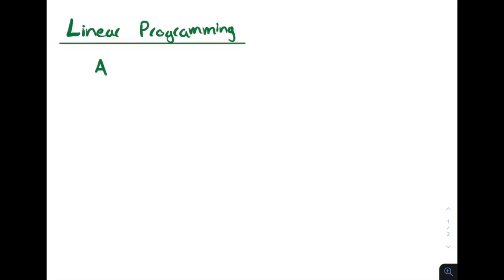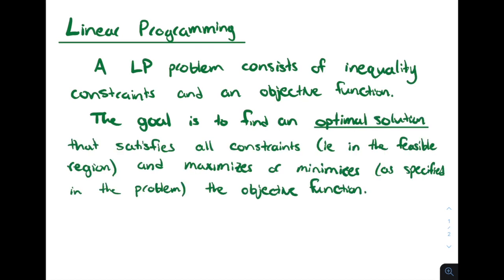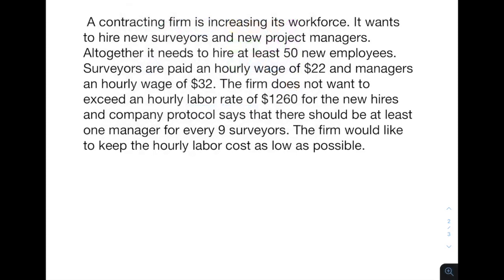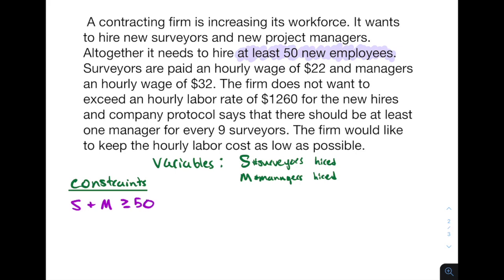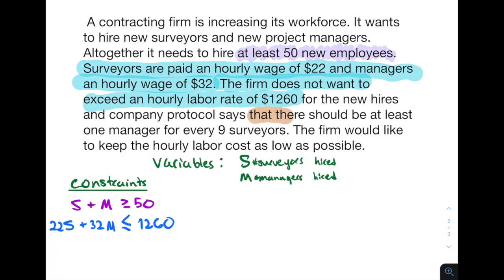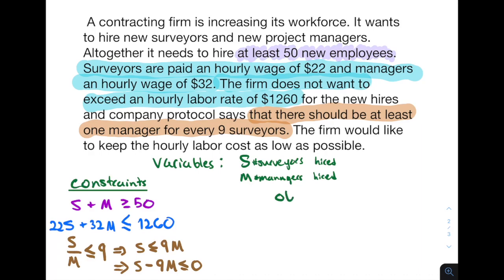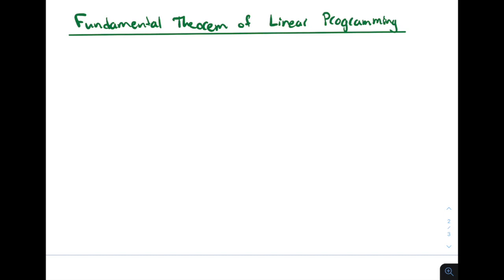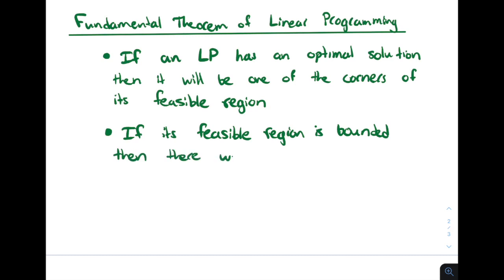Finite Math: Linear Programming and its Fundamental Theorem